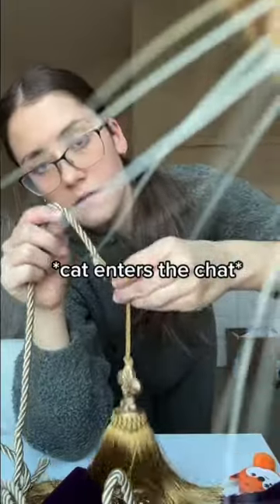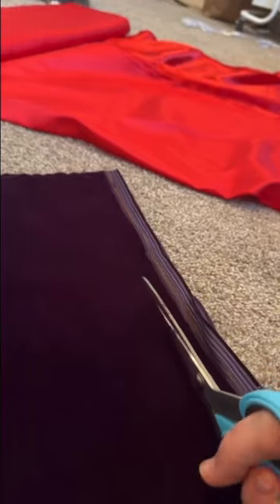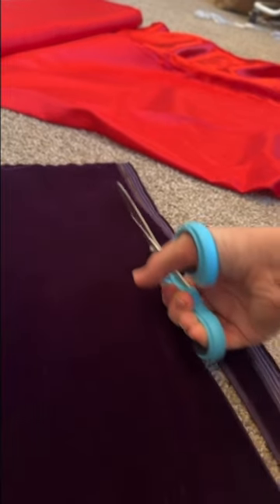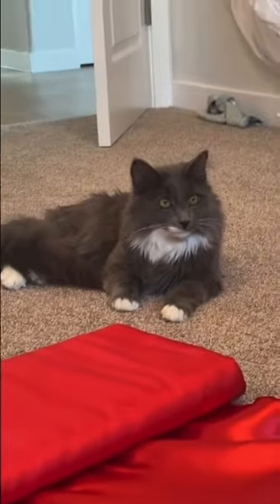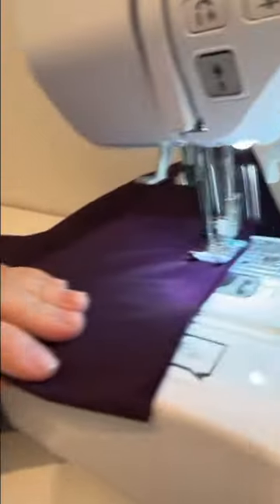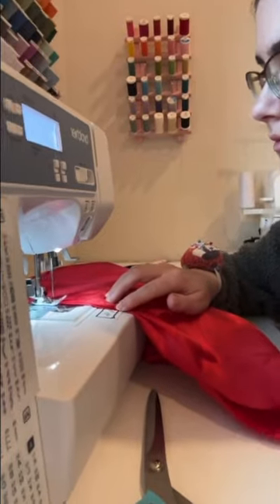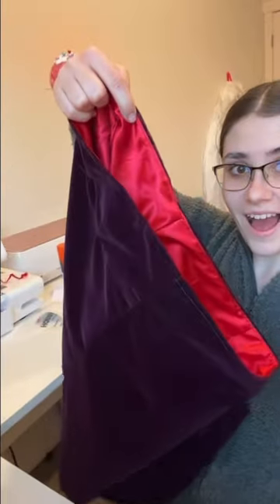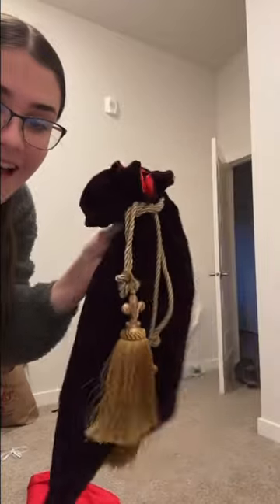Making Santa’s Velvet bag!!